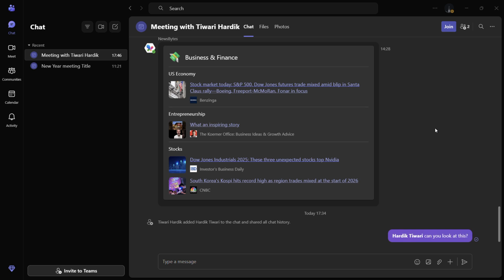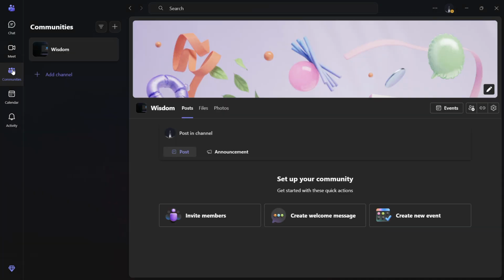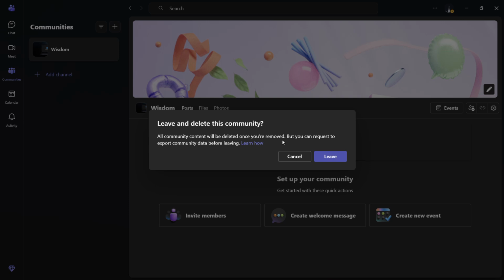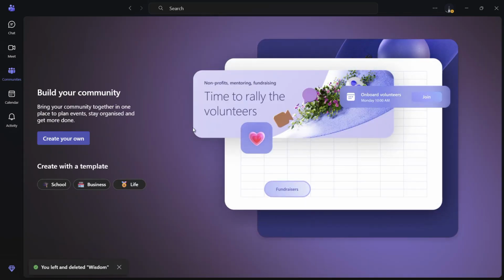How to Leave a Teams Community (2026 Guide)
Ready to move on? In this 2026 updated tutorial, I’ll show you exactly how to leave a Microsoft Teams community on both your Windows PC and mobile device. Whether you’re decluttering your sidebar or stepping away from a project, I’ll walk you through the steps to exit gracefully and explain what happens to your shared data.

In this video, we cover:

Leaving on Desktop: How to navigate to the Communities tab, select the community you want to exit, and click the More options (...) menu next to the name to find the "Leave community" button.

Leaving on Mobile: A quick walkthrough for iOS and Android. Tap the Communities tab, select the group, tap the community name at the top of the screen, and scroll down to select "Leave community."

Data & Privacy: What happens to your posts and files? I’ll explain that your messages stay in the community history, but you will lose access to the group’s shared files and chat immediately.

Special Note for Owners: If you are the community owner, I’ll show you why you can't leave until you promote another member to Owner first.

The January 12, 2026 Update: A look at the new "Export & Exit" feature. The latest 2026 update now prompts you to download a copy of your personal data and contributions before you permanently leave a community.

[Image showing the Microsoft Teams Community details page with the 'Leave community' button highlighted at the bottom of the screen]

Exiting a community is a simple way to keep your digital space organized and focused on what matters now.